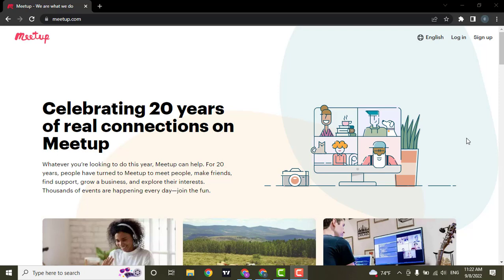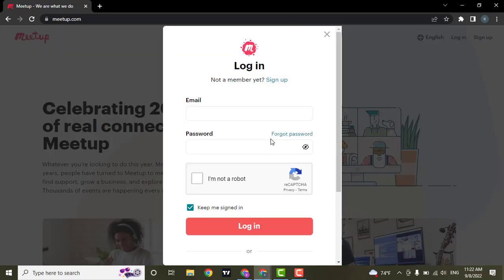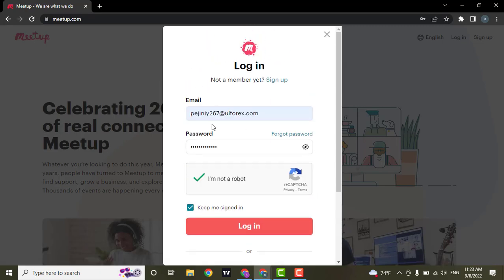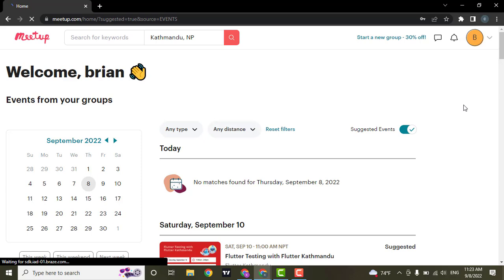How to Login Meetup Account | Sign-In Meetup Account (2022)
Confused about how to login Meetup account? In this video, we'll learn the exact steps on how to login Meetup account. To log in you need to first open the website of the meetup. You can then choose the option that you used while creating your account. After you type in this information, you can click on login. And just like that, you have been logged into your meetup account.